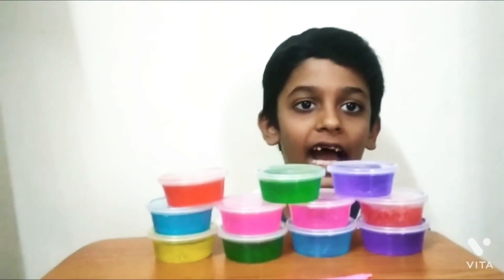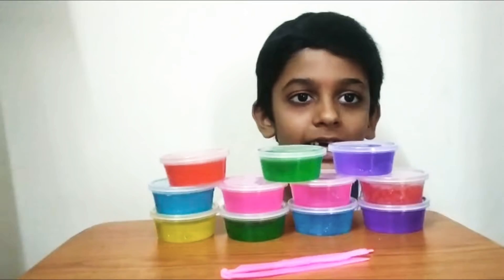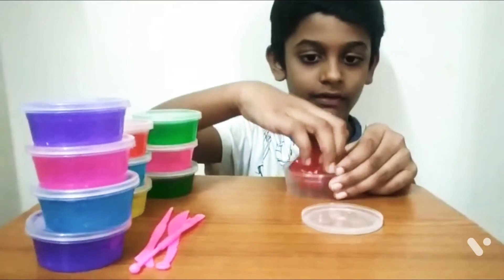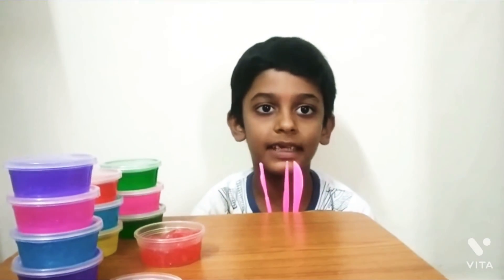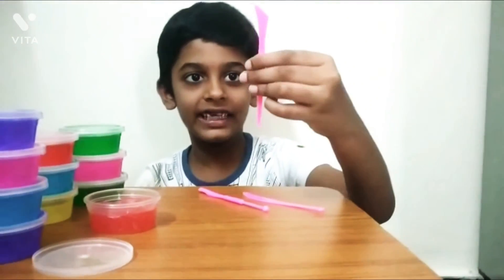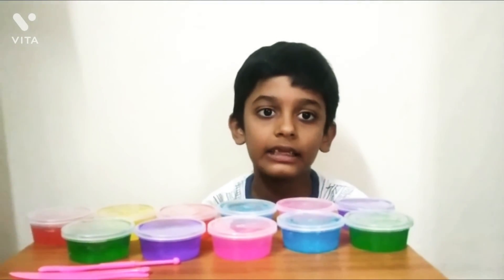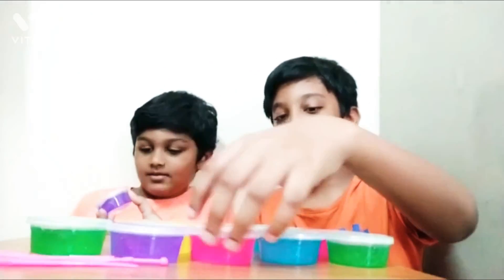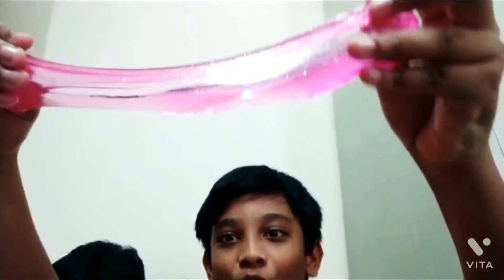Unboxing slime by Viraj 😊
Hey guys so Viraj is going to test his slimes he got for his birthday.